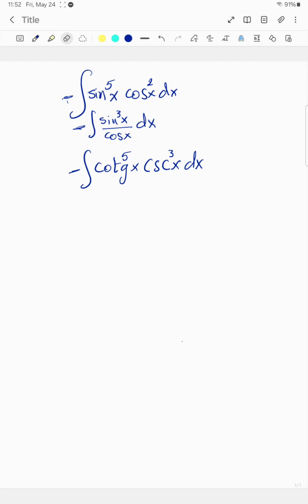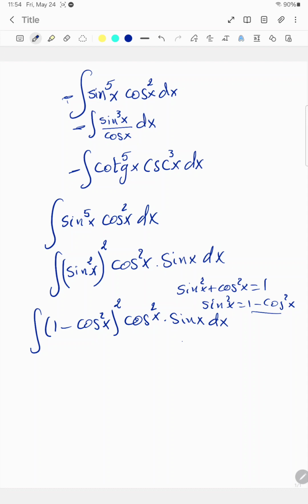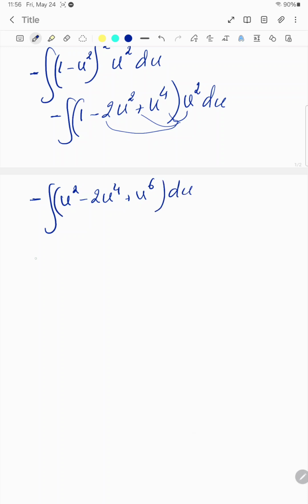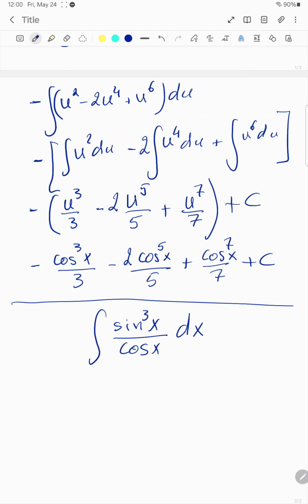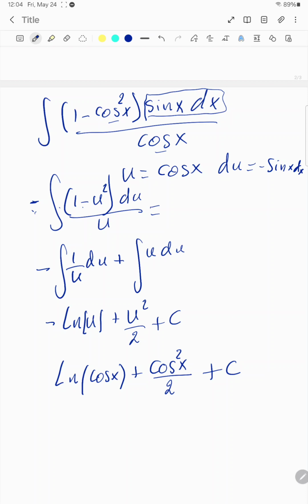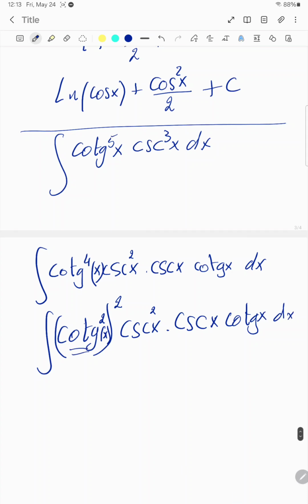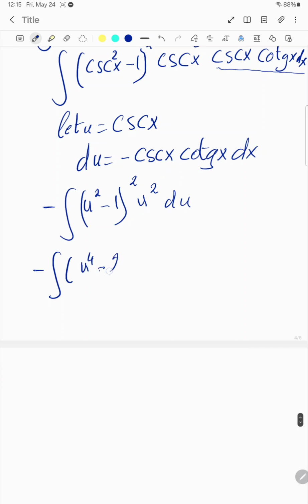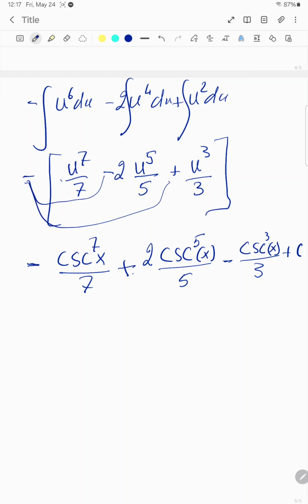Calculus 2-Trigonometric integral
calculus 2- Trigonometric Integral Practice Exam